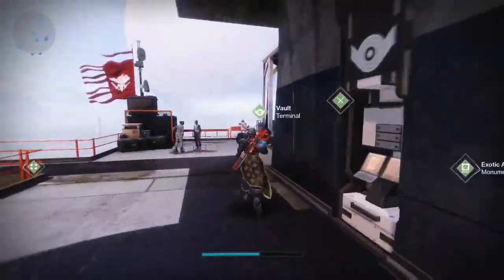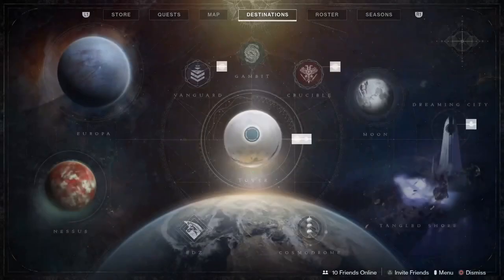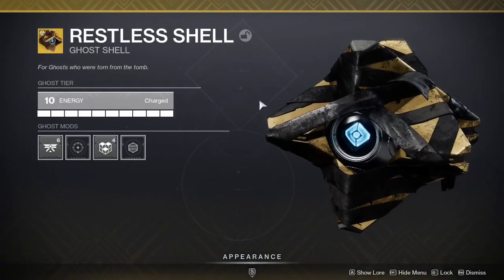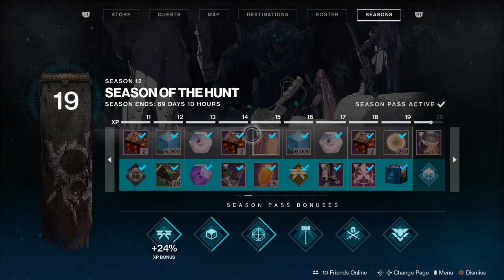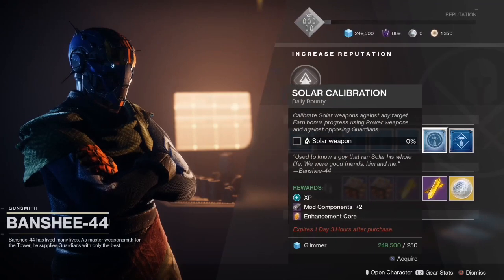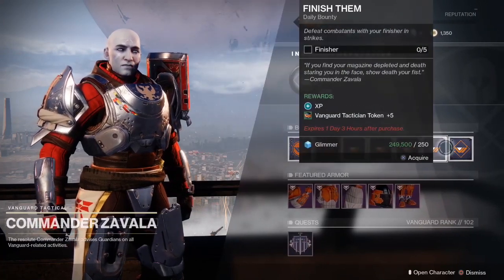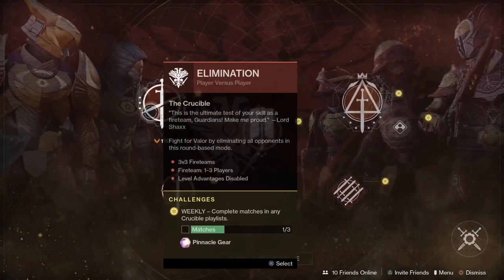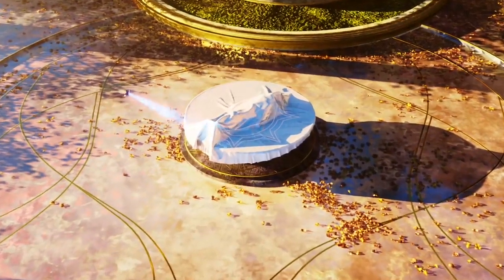HOW TO LEVEL UP SEASON PASS FAST IN DESTINY 2 BEYOND LIGHT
Destiny 2 Beyond light season pass! How to level up fast & easy! Great ways! Xp farms and more!

IF YOU DONT HAVE LUMINA! HERES A GUIDE VIDEO!!